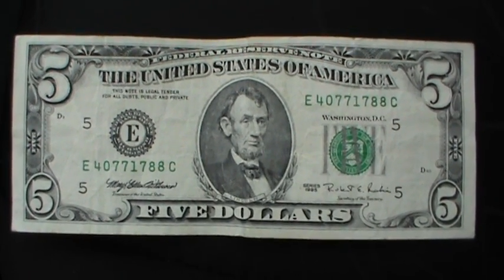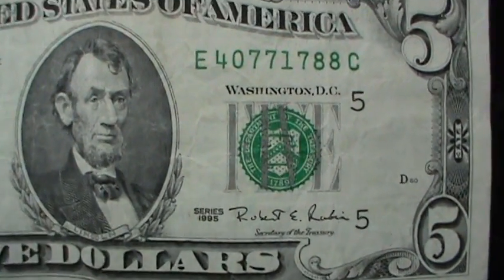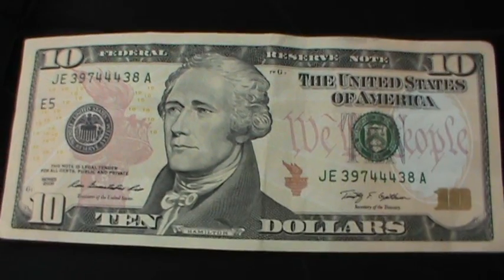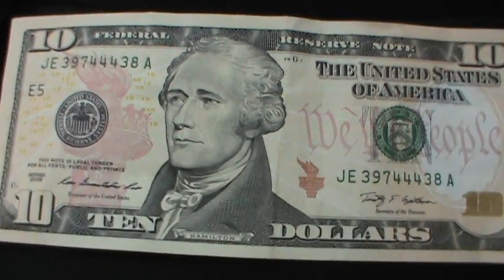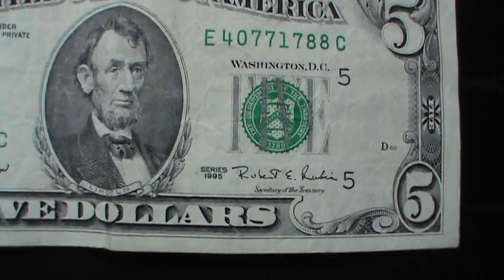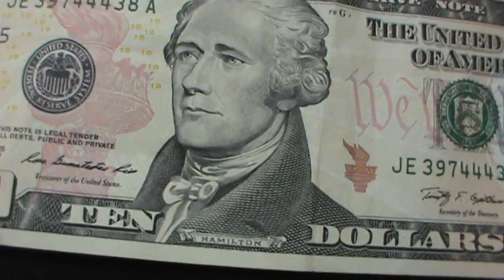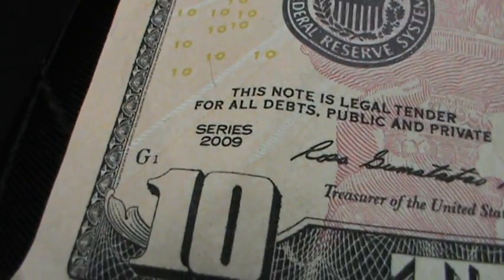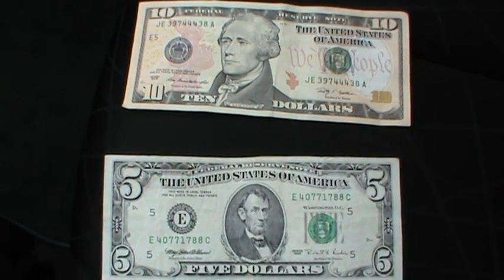U.S. paper money vs. Handycam face recognition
The Sony DCR-SX45E camcorder recognizes Lincoln as a face, but not Hamilton.